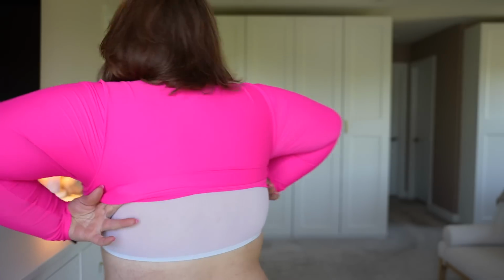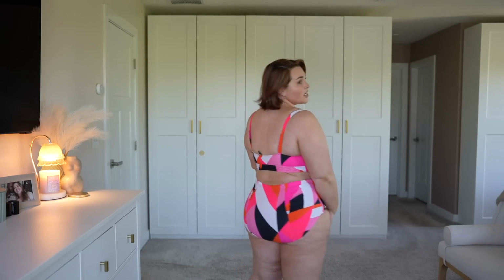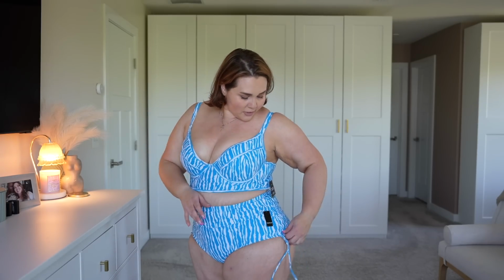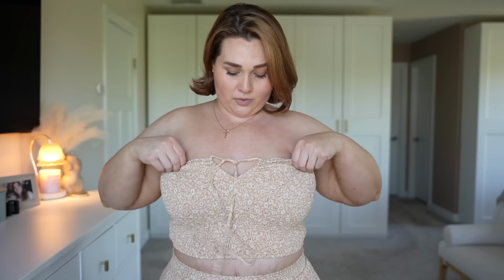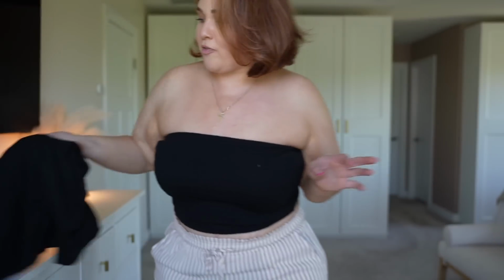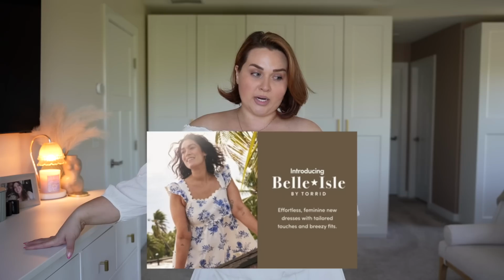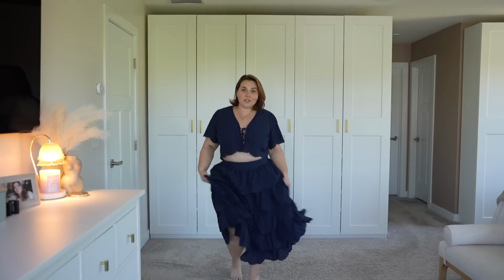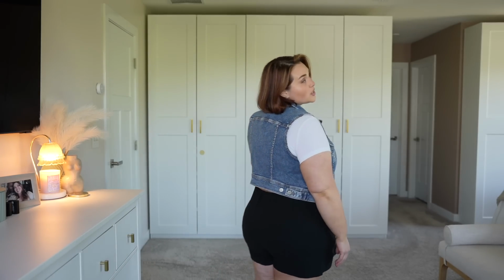TORRID SUMMER HAUL ☀️👙CUTE SETS, SWIM SUITS, & MORE!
I got everything in this Torrid haul in a size 1 (14/16)
Wireless Long Sleeve Swim Top
Side Tie Super Cheeky Bottom

Wire-Free Scoop Strappy Bikini Top
Laced Sides Mesh Swim Bottoms

Longline Bikini Top
High-Rise Adjustable Side Swim Bottom

Wireless XO Triangle Swim Top
High-Rise Ruched Bikini Bottom

Smocked Crop Top & Skirt Set

Cinched Tube Top
Straight Leg High Rise Ruffle Pant

Black Tube Top & Midi Skirt Set

Crinkle Gauze Off-Shoulder Top
High Rise Ruffle Skort

Platform Heeled Sandals

Navy Blue Eyelet Top
Navy Tiered Pull On Skirt

Beach Linen Side-Tie Skort
Cropped Denim Vest